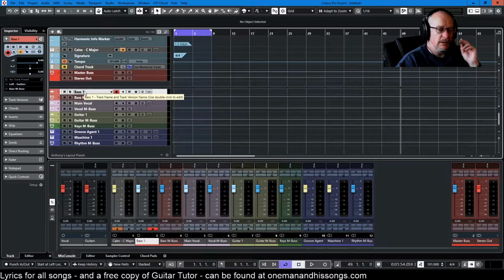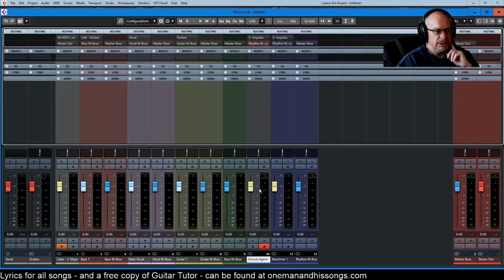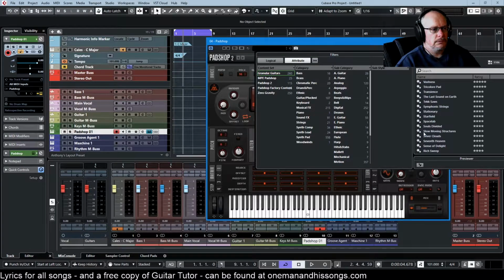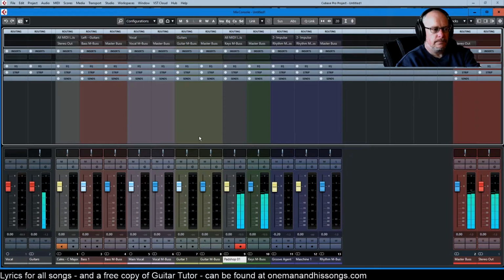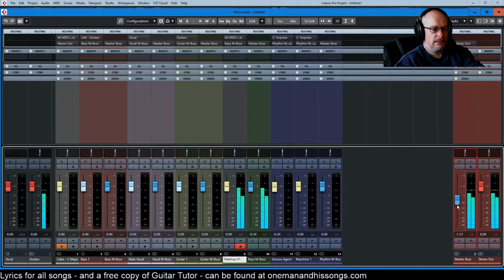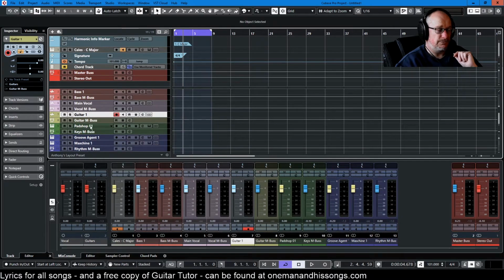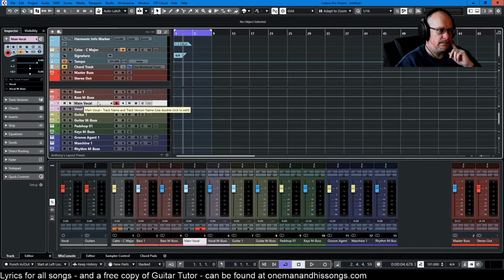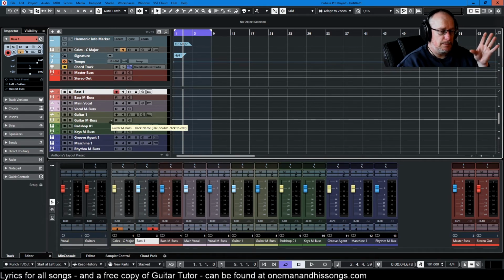Practical Cubase Guide Ep.03 - Creating Tracks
In this episode I discuss one of the most fundamental concepts - creating tracks that you'll use when recording music.

Here are some links to my song projects as examples of how I use Cubase: